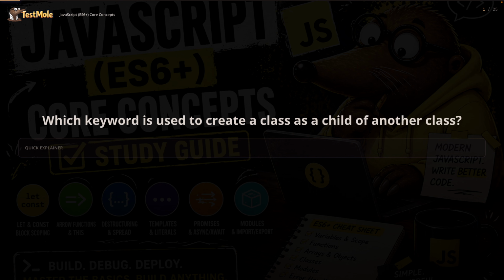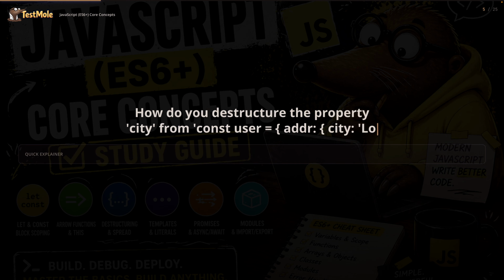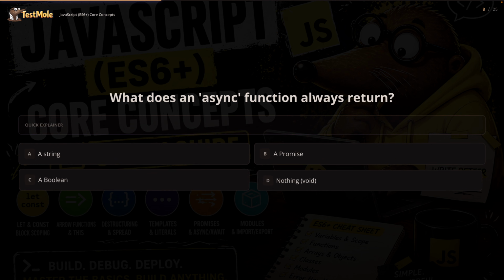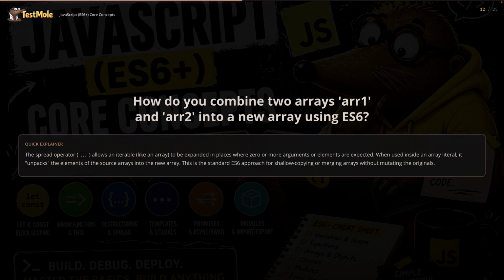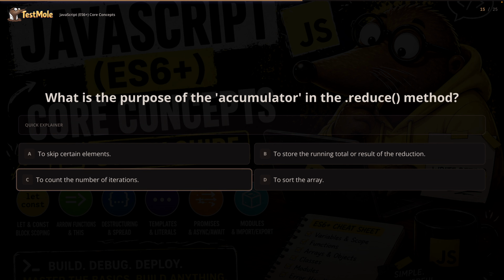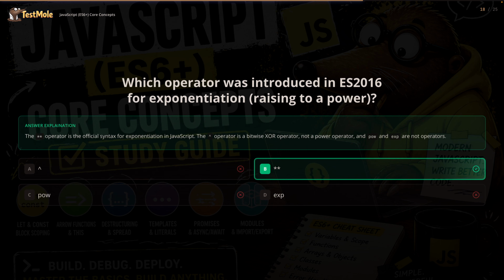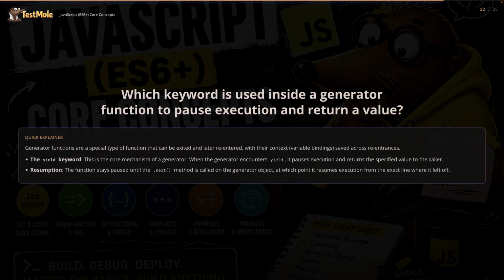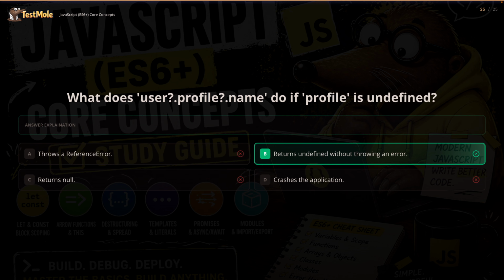JavaScript (ES6+) Core Concepts Study Guide (Part 2) - TestMole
This video is part 2 of a JavaScript (ES6+) Core Concepts study guide, preparing candidates for their test on JavaScript.  You can take a JavaScript (ES6+) Core Concepts test and get a Certificate for free